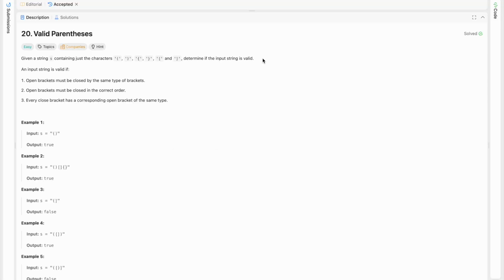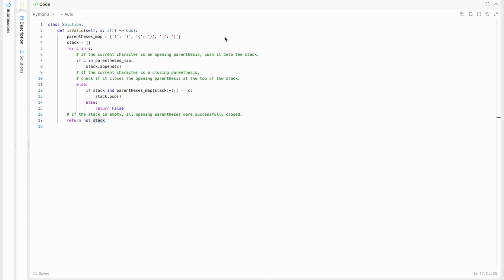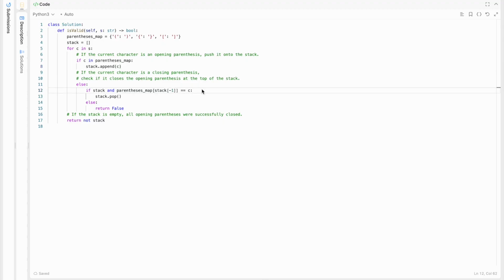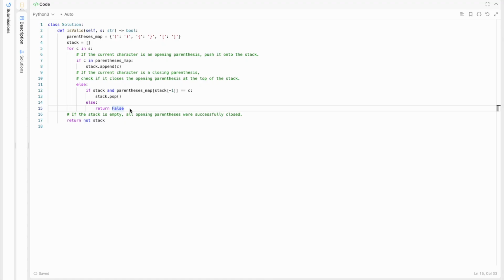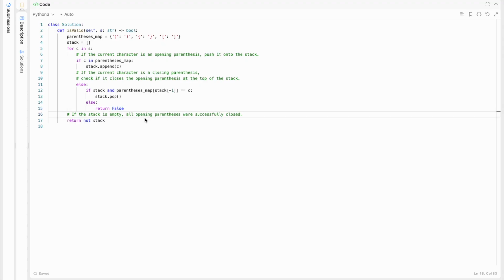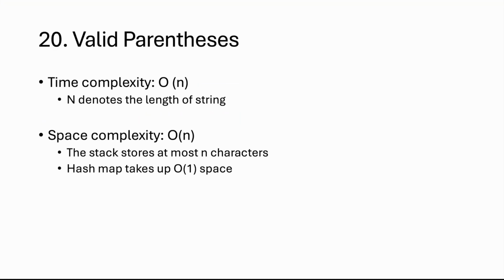Valid Parentheses - LeetCode 20 - Stack - Python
This video walks you through how to solve LeetCode 20. Valid Parentheses by using stack data structure.

Chapters:
00:00 - Introduction
00:31 - Explanation of how we solve the problem
01:38 - Coding